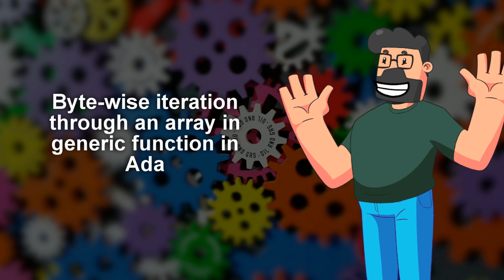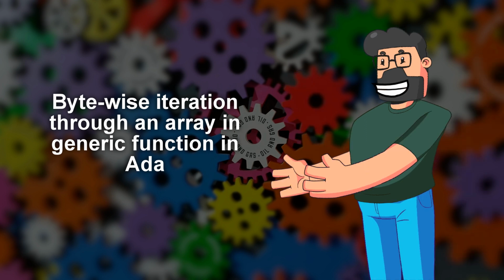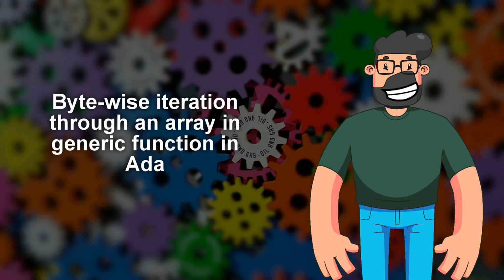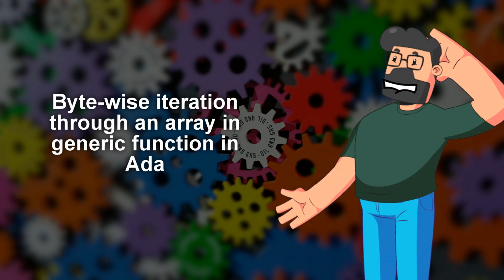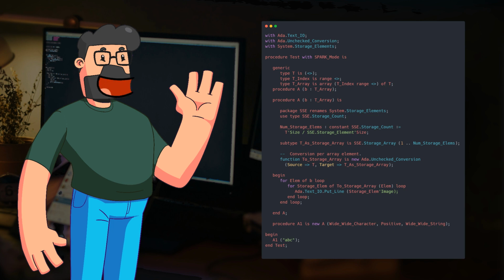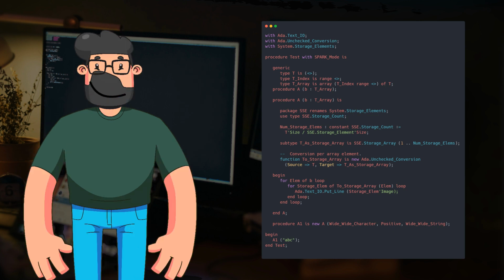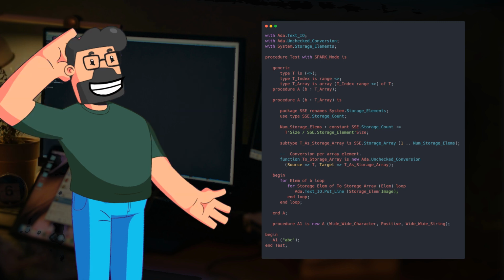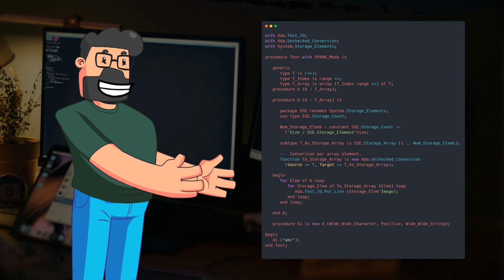Byte-wise iteration through an array in generic function in Ada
This video demonstrates byte-wise iteration through an array in a generic function using Ada programming language.

✅ VIDEO INFO:
00:00 - Exploring iterating arrays byte by byte with efficiency.
00:28 - Summary: Concise timestamp information.
01:18 - Video ends. Comment, subscribe, like. Farewell.

This solution would not have been possible without the contributions of users: user1091344 and DeeDee